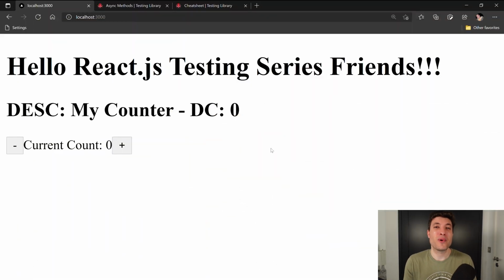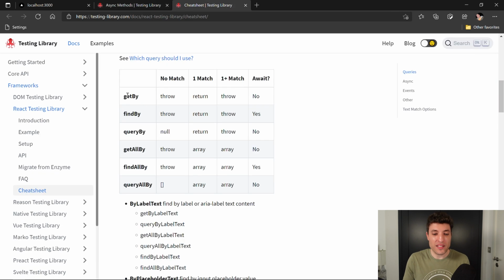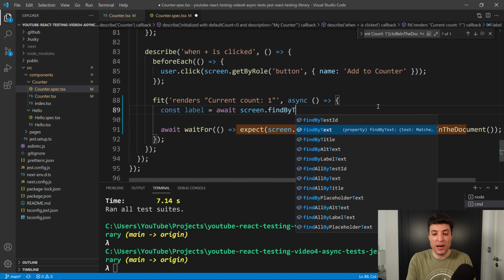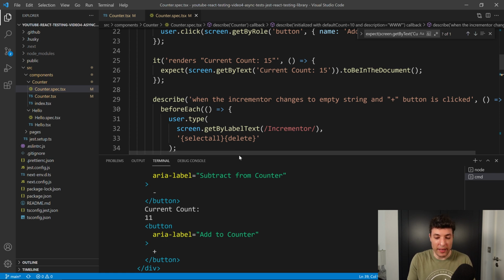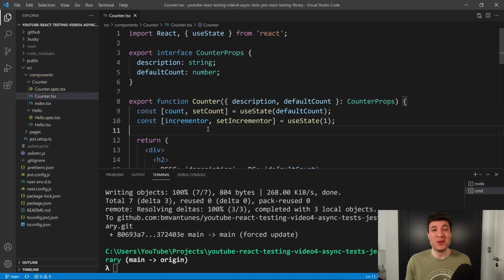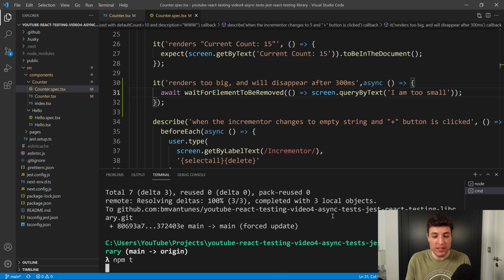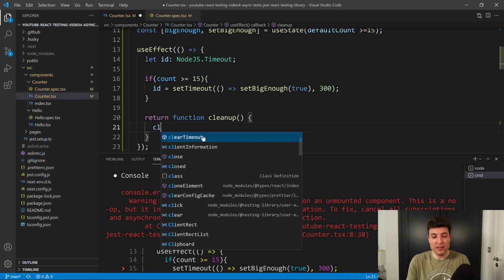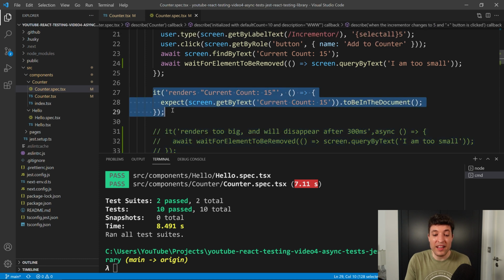React Async Testing using React Testing Library for Beginners: React.js Testing Tutorial #4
We are going to use findBy, waitFor
waitForElementToBeRemoved query methods from react testing library in order to test async code.

I'l also show the most common mistakes and struggles people have while testing async code and give you my solutions to those common problems.

React testing library provides several utilities for dealing with asynchronous code. These can be useful to wait for an element to appear or disappear in response to an event, user action, timeout, or Promise.

findBy Queries: findBy methods are a combination of getBy queries and waitFor. findBy queries work when you expect an element to appear but the change to the DOM might not happen immediately.

waitForElementToBeRemoved: To wait for the removal of element(s) from the DOM you can use waitForElementToBeRemoved. The waitForElementToBeRemoved function is a small wrapper around the waitFor utility.

Timeline:
00:00 Introduction
00:18 What is Async code?
01:35 findBy and waitFor explanation
03:10 Comparing findBy with getBy and queryBy
04:15 Code Starts: Add async code
07:20 Where people start to struggle + solutions!!!
12:45 Wait for elements to disapppear from the screen
16:24 Where people struggle a LOT + solutions!!!
22:00 How you can get my help :)